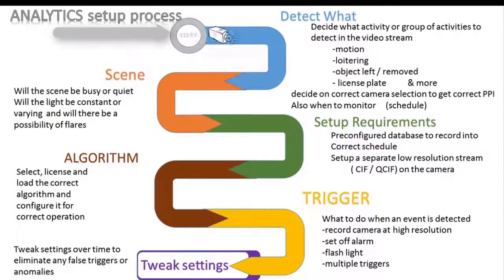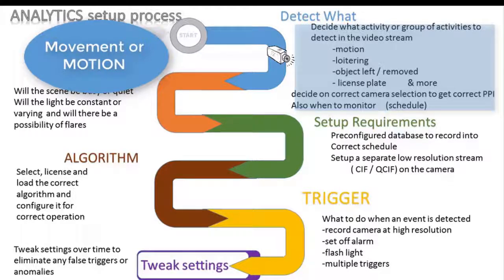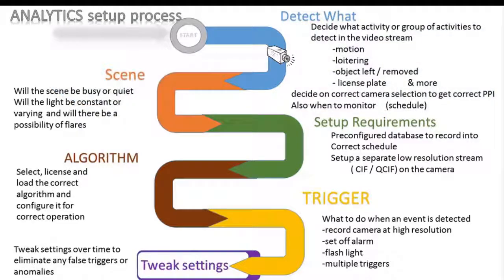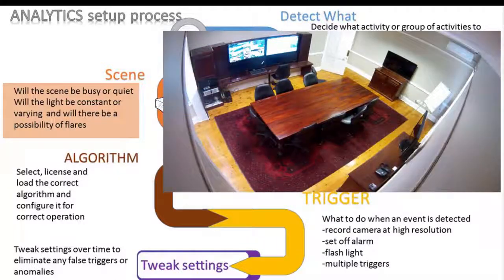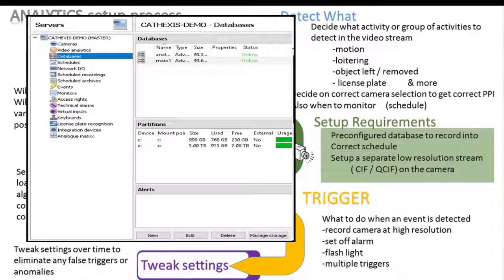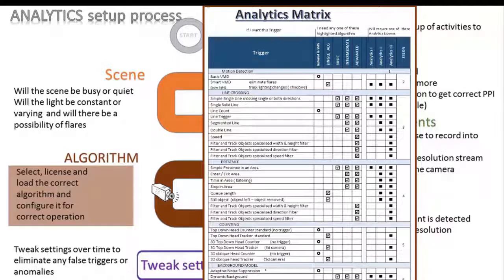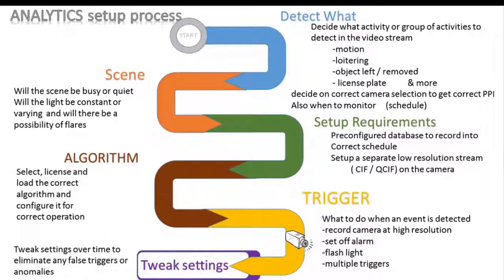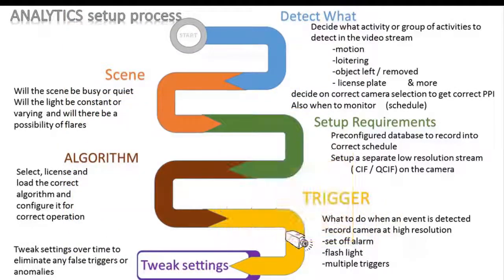Video Analytics Algorithm selection process Analytics 1